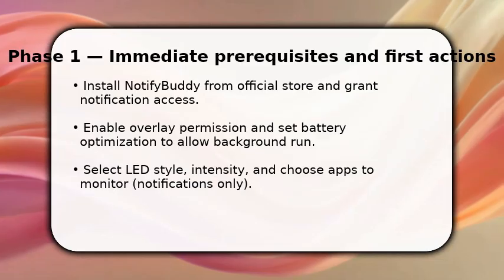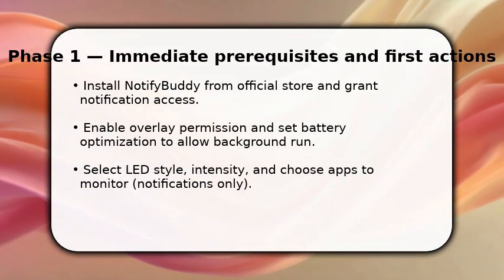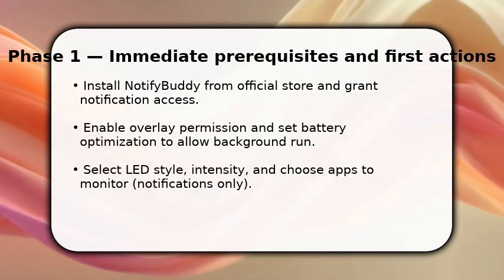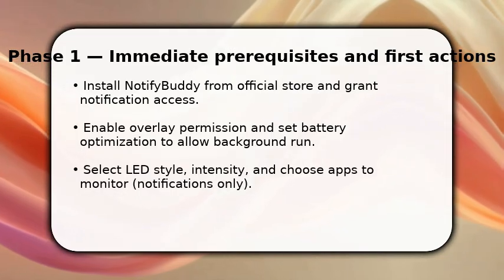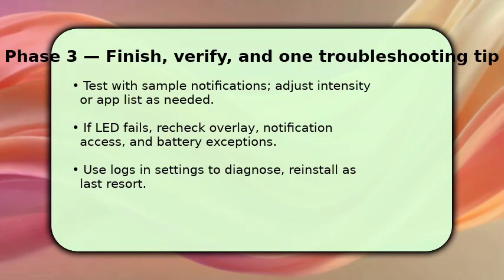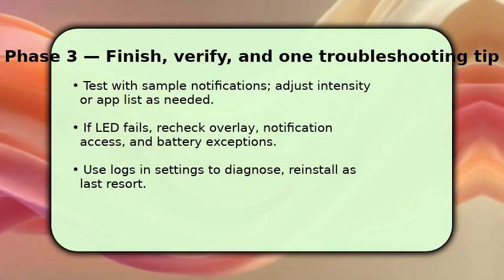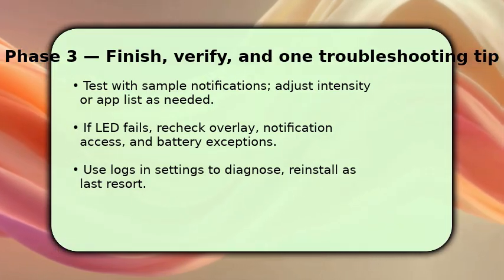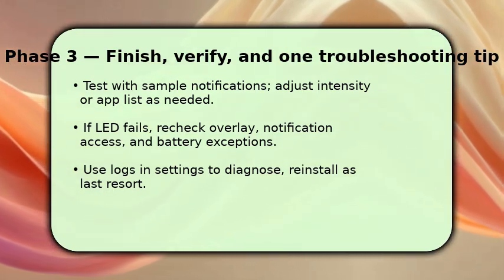How to Use Notifybuddy App - Easy Guide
How to Use Notifybuddy App - Easy Guide | 🔒 Surfshark VPN Deal — Stay private and secure. $1.99/mo + 3 Months Free ▸

Discover the simplicity of using NotifyBuddy, a user-friendly notification app designed to keep you updated with timely alerts. This video provides an easy guide on how to set up and manage notifications efficiently.

NotifyBuddy, notification application, setup instructions, manage notifications, timely updates, user-friendly interface, alert system, quick start tutorial, customize alerts, mobile app guide, stay informed